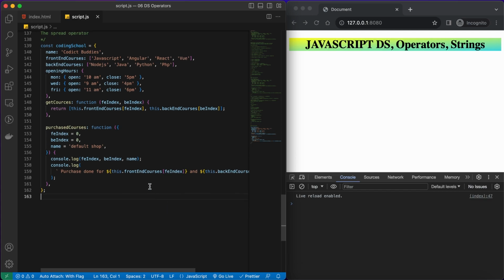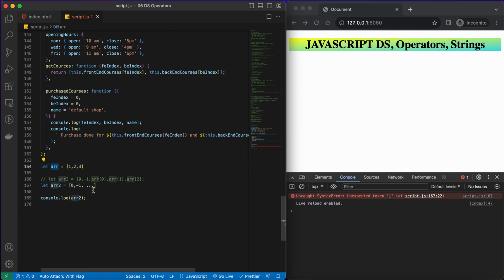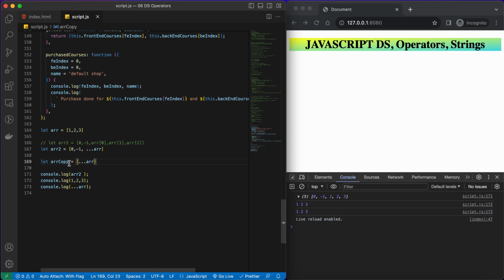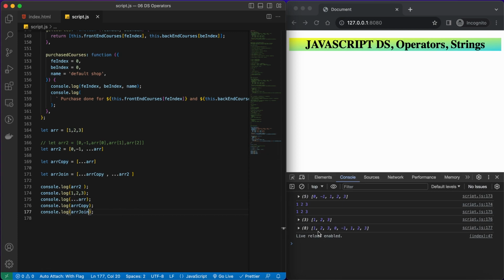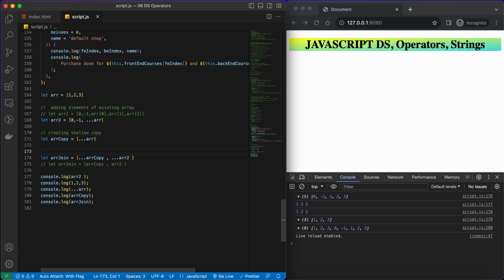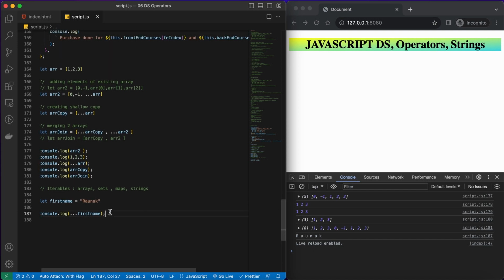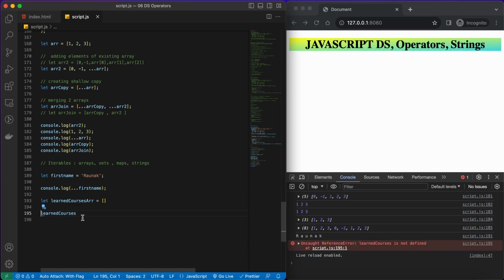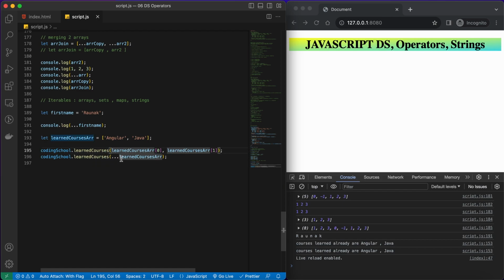Mastering the JavaScript Spread Operator: Unleash its Power in Modern Web Development!